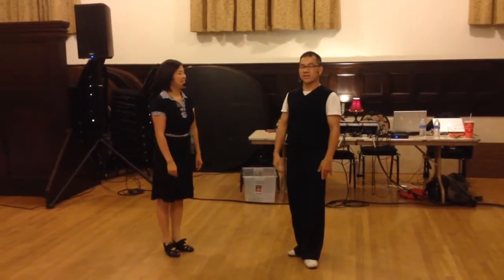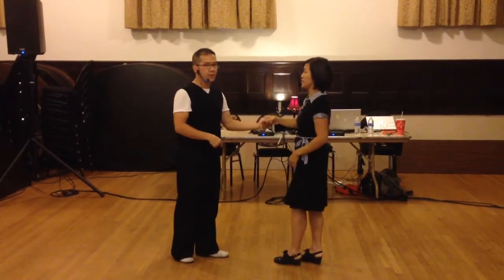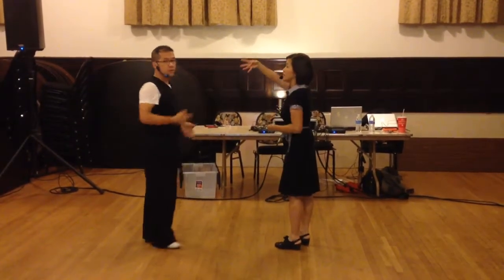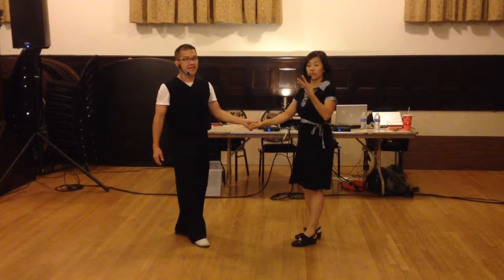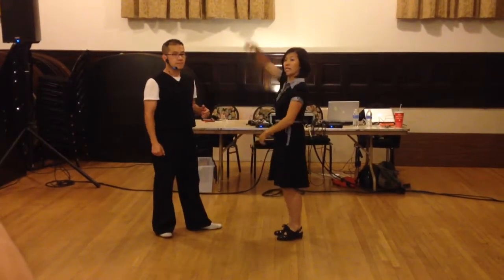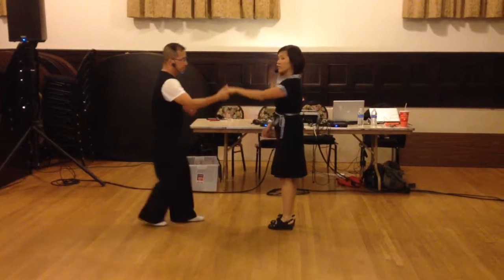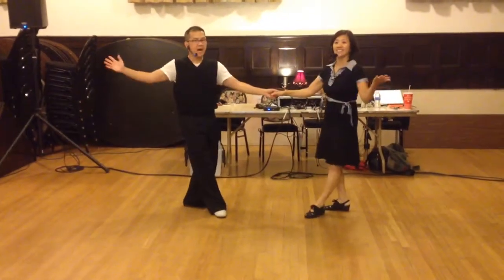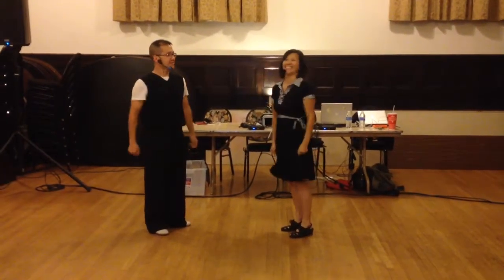June 5, 2014 Intermediate/Advanced Lindy Hop Class Review Lindy Academy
Moves, and more moves! An arsenal of stuff for the leads, and a lot of follow technique for the ladies!